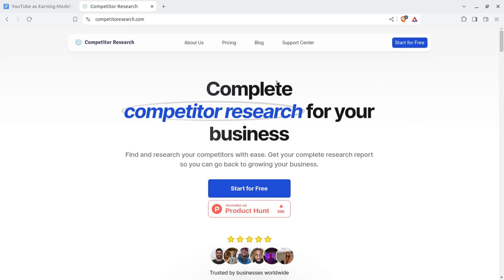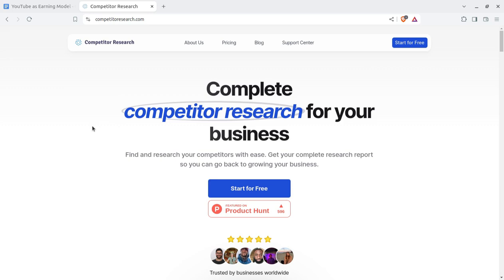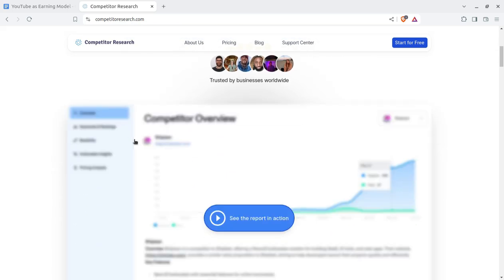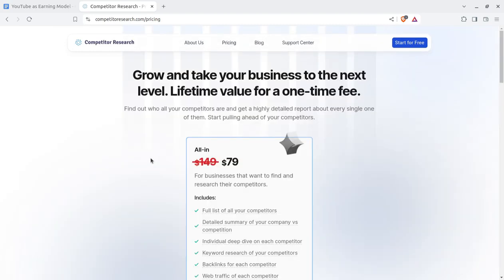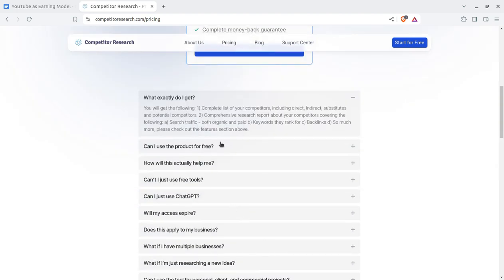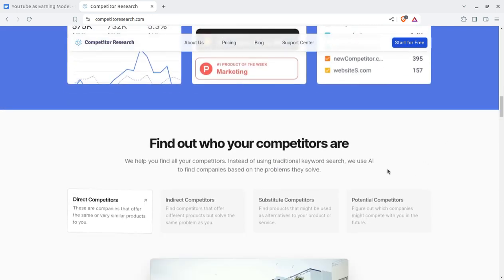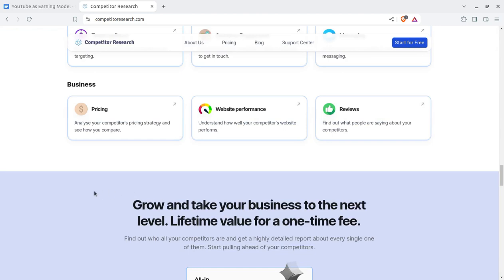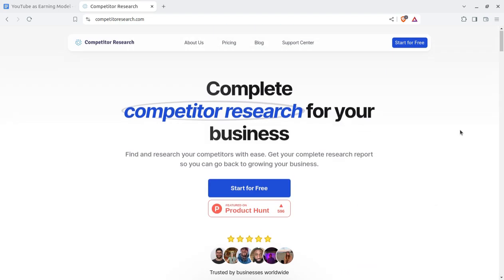How to DOMINATE Your Competition with AI-Powered Research | Competitor Research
## Competitor Research: Unveiling the Secrets to Your Success

In the bustling world of business, staying ahead of the curve is paramount. But how can you achieve this feat when competitors lurk around every corner? The answer lies in a strategic weapon known as **competitor research**.

**Why Research Your Competitors?**

Think of competitor research as a spy mission, but instead of stealing secrets (which we don't condone!), you're uncovering valuable insights into their strategies. This intel empowers you to:

* **Identify Your Rivals:**  Sure, you likely have a few competitors in mind, but a thorough competitor research tool can unearth hidden threats and niche players you might have missed.
* **Unmask Their Strengths and Weaknesses:**  What are your competitors doing well? Where do they fall short? By analyzing their products, services, marketing tactics, and customer reviews, you gain a comprehensive understanding of their landscape.
* **Craft a Winning Strategy:** Leverage your competitor intel to differentiate your business. Find gaps in the market they haven't addressed and use those to your advantage.
* **Stay Informed:**  The business world is dynamic. Competitor research allows you to track their evolving strategies and anticipate their next moves.

**The Power of AI in Competitor Research**

Gone are the days of tedious keyword searches. Modern competitor research tools utilize the power of Artificial Intelligence (AI) to streamline the process. Here's how AI can supercharge your research:

* **Go Beyond Keywords:**  AI delves deeper than just keywords. It analyzes the problems your competitors solve, allowing you to identify even indirect competitors who cater to the same customer needs.
* **Uncover Hidden Gems:**  AI scours the web, uncovering a broader spectrum of competitors, including niche players and regional businesses you might have overlooked.
* **Provide Actionable Insights:**  AI not only gathers data but also delivers it in a clear, concise format. This empowers you to make informed decisions and craft effective strategies.

**Taking Action: Your Competitor Research Roadmap**

Ready to embark on your competitor research journey? Here's a roadmap to get you started:

1. **Define Your Scope:** Identify your target market and core offerings. Who are you directly competing with in this space?
2. **Leverage AI Tools:** Utilize AI-powered competitor research platforms to unearth a comprehensive list of rivals.
3. **Deep Dive into Each Competitor:** Analyze their websites, social media presence, marketing strategies, customer reviews, and pricing models.
4. **Uncover Their Strengths and Weaknesses:**  Identify areas where they excel and areas where you can offer a better solution.

**Remember, competitor research is an ongoing process. Regularly revisit your findings to stay abreast of industry trends and your rivals' evolving strategies.**

By wielding the power of competitor research, you gain the knowledge needed to make informed decisions, differentiate your business, and ultimately, achieve long-term success.